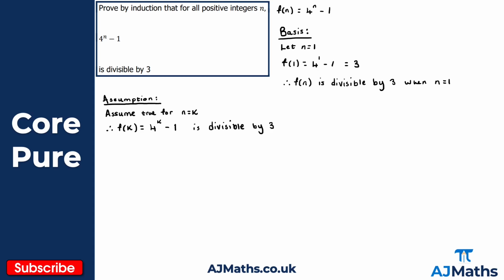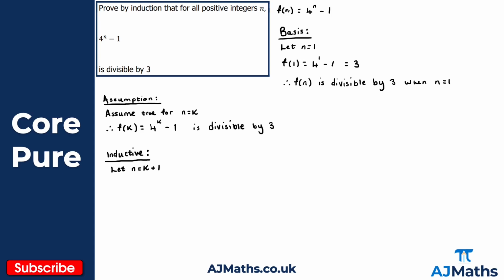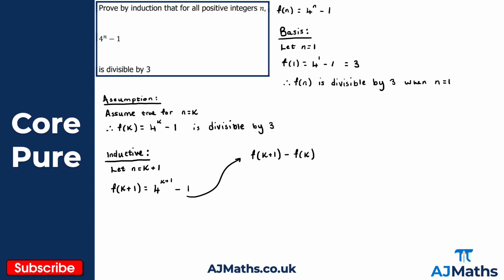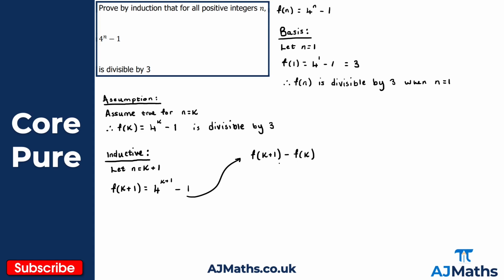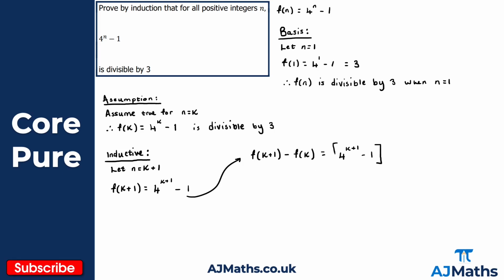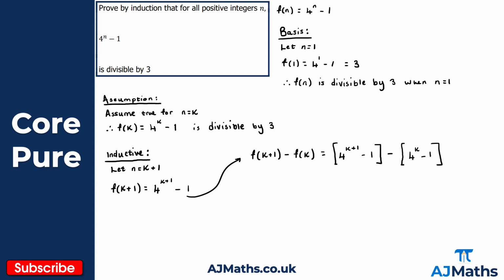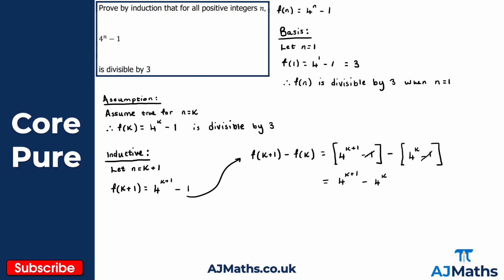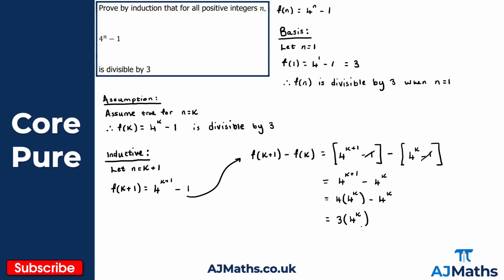A Level Further Maths | Core Pure | Proving Divisibility Results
In this lesson, we will take a look at how we can prove divisibility results by using Proof by Induction for Core Pure 1 from Edexcel A-Level Further Maths. This is part of the Edexcel A-Level Further Maths Core Pure 1 module. Perfect for Edexcel, OCR, AQA, and other UK exam boards.

Timestamps: